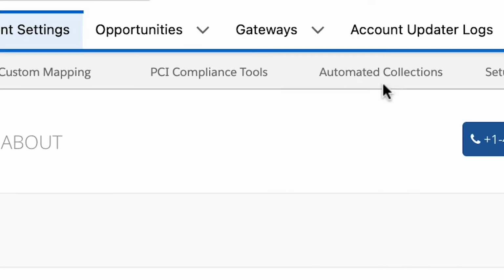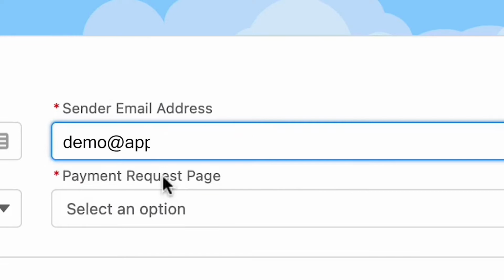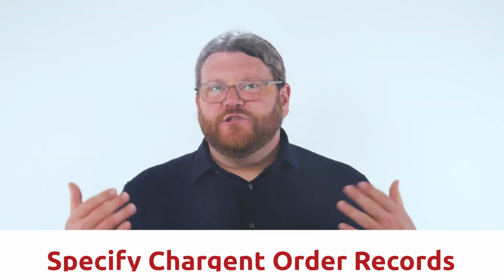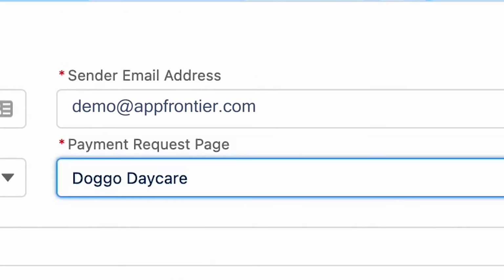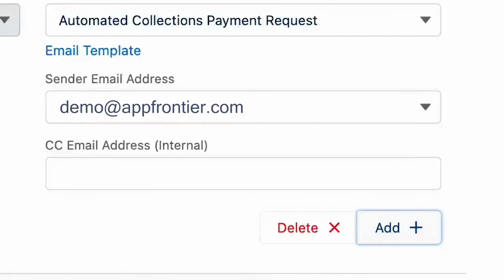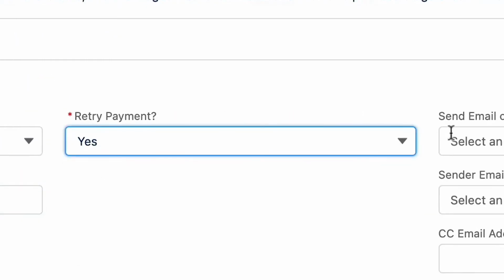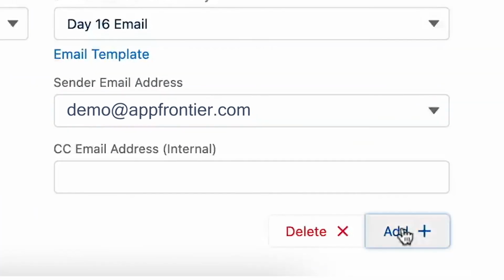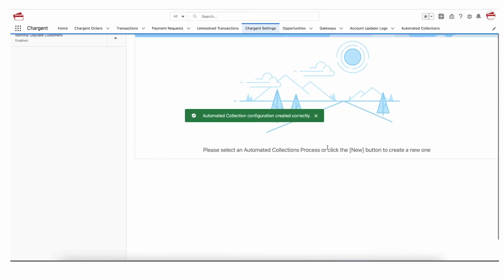Getting Started with Automated Collections | Chargent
🏆 THE GOAL: Reduce involuntary churn, collect more outstanding payments, and free your team up to focus on revenue-generating tasks - it’s easy to get up and running with Chargent Automated Collections!

If you’re not quite sure where to start, check out this video. We’ll walk you through setting up your first Automated Collections configuration - right in your Salesforce org - so you can put the power of automation to work for your organization.

Do you want to see more videos from us?

✅  Reduce your Accounts Receivable and Collections challenges in Salesforce with Chargent! Learn how Chargent can make your payments process configurable and automated by saving you time and money!

⏭️ RELATED: Chargent: New Automated Collections Dashboard
SKIP AHEAD
0:00 Intro
0:45 Automated Collections Configuration
2:30 Configure the Stages
2:43 Stage 1: Send payment request email
3:35 Stage 2: Retry payment
3:51 Stage 3: Retry payment + send email on failed retry
4:28 Stage 4: Account suspension notice